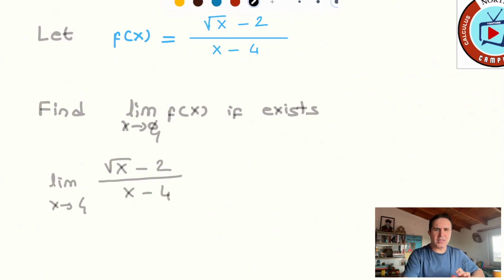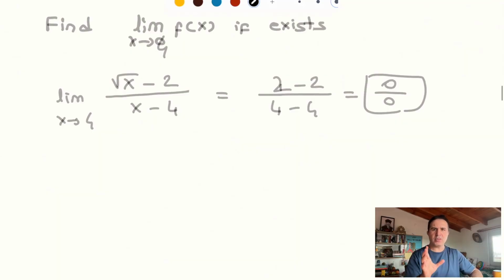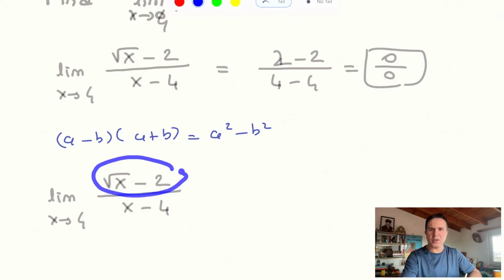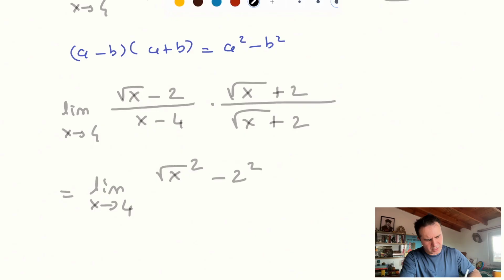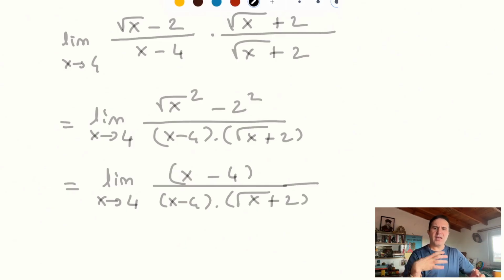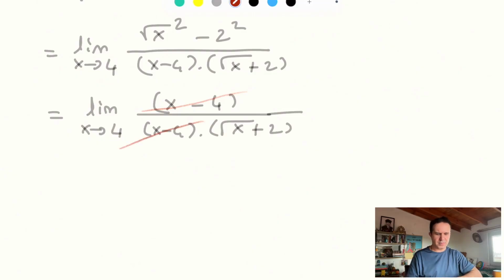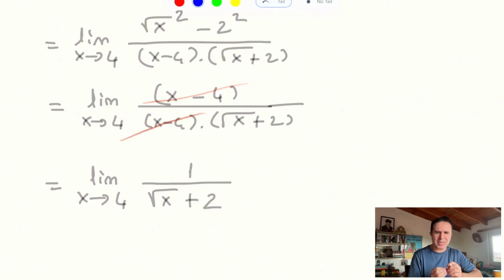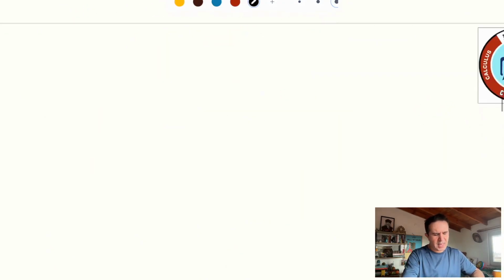🎯 Limit as x → 4 of (√x − 2) / (x − 4)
In this video, we evaluate the limit
lim (x → 4) of (√x − 2) / (x − 4).

This expression leads to an indeterminate form (0/0). We solve it using rationalization, a key algebraic technique used frequently in calculus.

A great example for students learning limits and preparing for exams like AP Calculus and SAT Math.

Try solving it on your own before watching the solution!